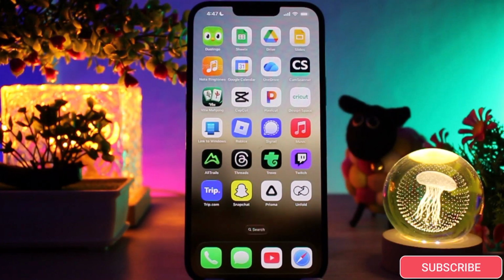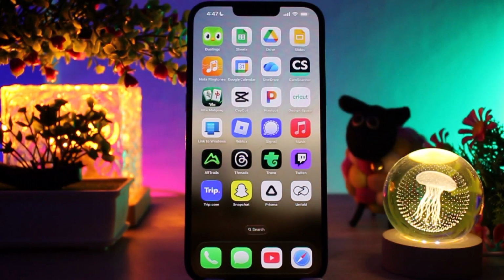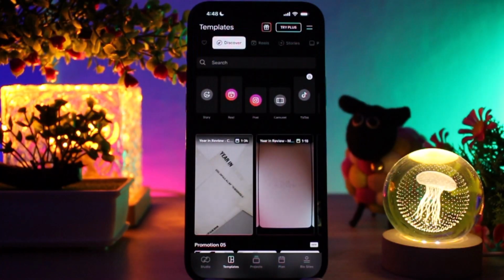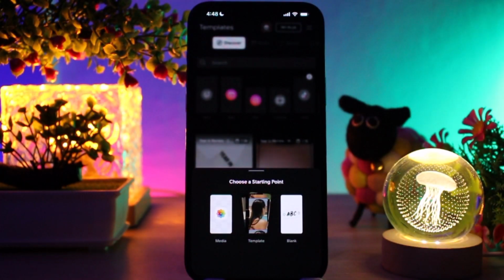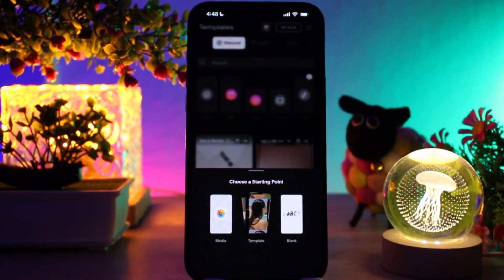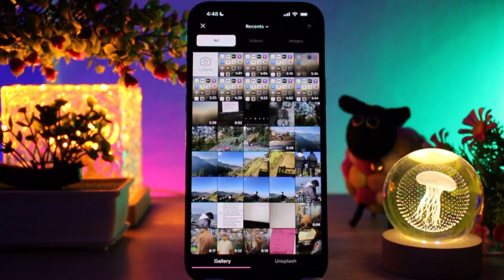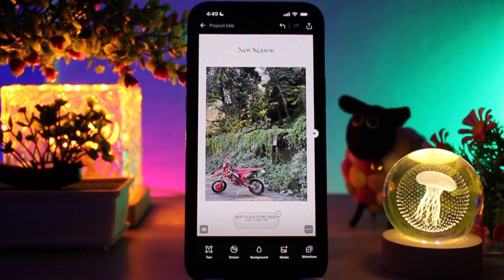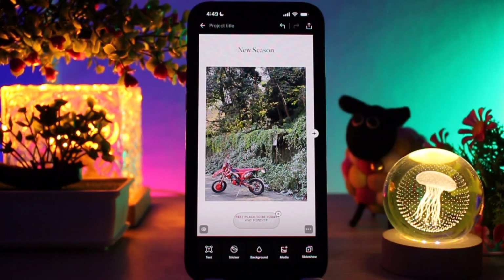How to Use Unfold Templates for Instagram Stories - 2026